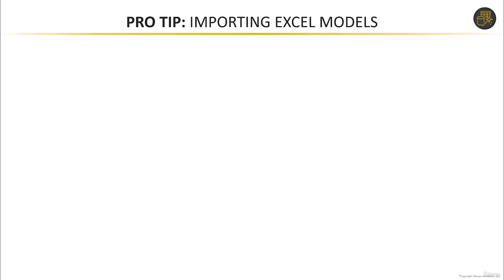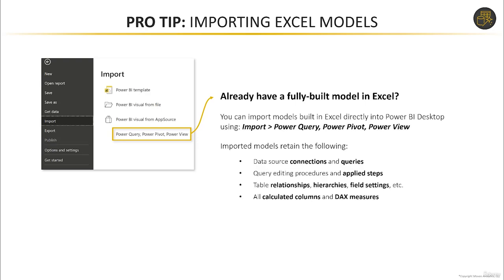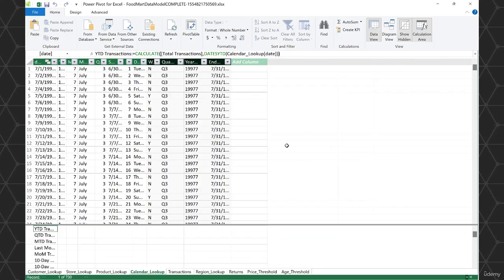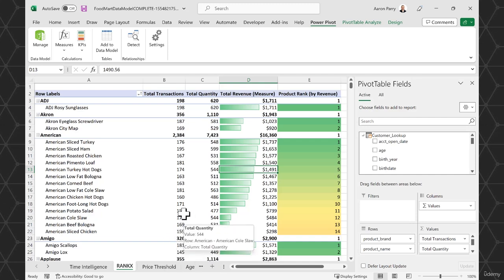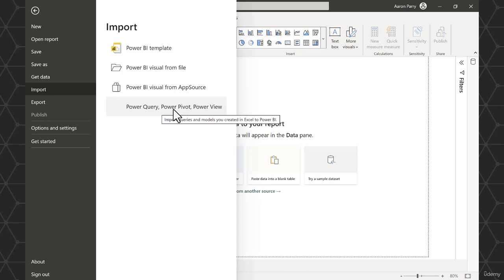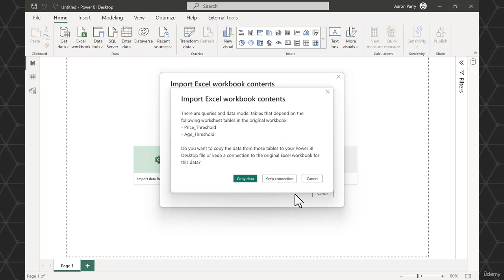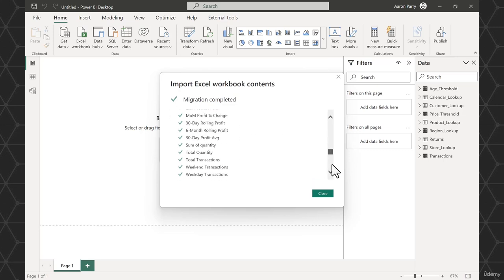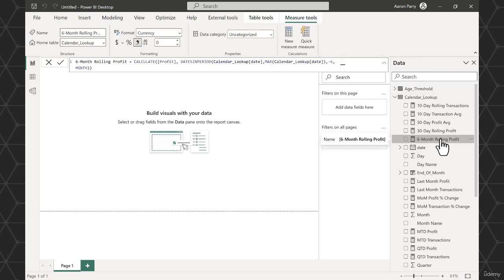PRO TIP: Importing Excel Models into Power BI | Power Pivot, DAX & Best Practices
In this Power BI PRO TIP, you’ll learn how to import Excel data models (Power Pivot models) directly into Power BI instead of rebuilding everything from scratch.

We’ll explain how Excel models, relationships, measures, and DAX transfer into Power BI, what comes across cleanly, what needs adjustment, and the best practices used by professional BI developers when migrating Excel-based reporting to Power BI.

This technique is extremely useful for teams transitioning from advanced Excel + Power Pivot to enterprise Power BI dashboards.

📌 What you’ll learn:

Import Excel data models into Power BI

What happens to Power Pivot tables & relationships

Reusing DAX measures from Excel

Common issues during migration

Best practices for Excel-to-Power BI conversion